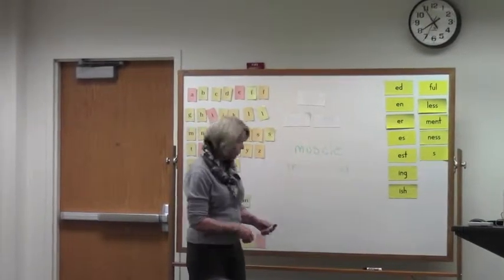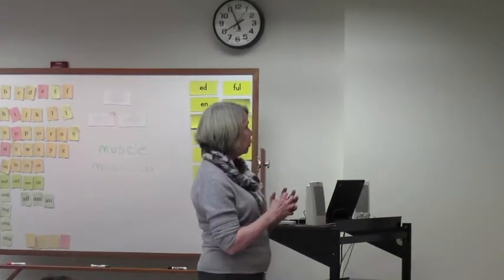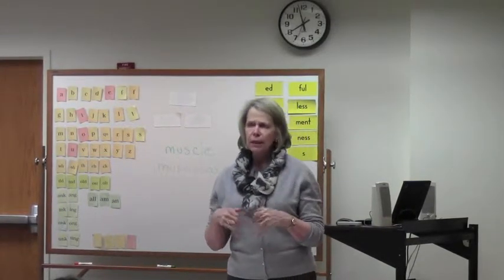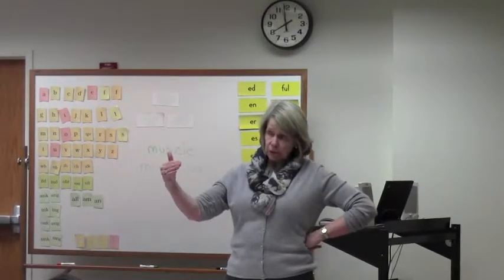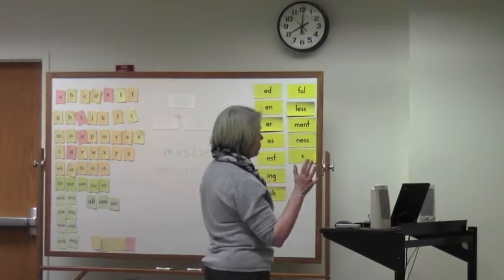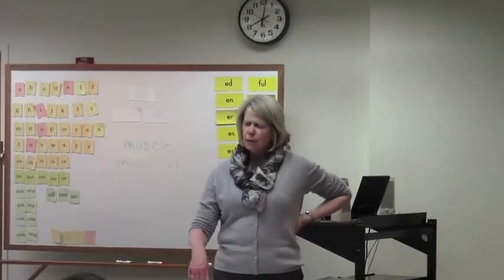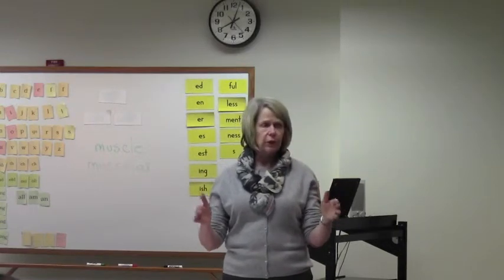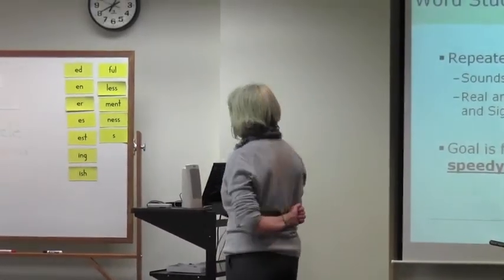Strategies for Developing Reading Fluency (6 of 8)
WORKSHOP: Strategies for Developing Reading Fluency
Tuesday, February 28, 2012 at Groves Academy
As a follow-up to the February 17 event, this workshop will provide an overview of research-proven instructional strategies for developing reading fluency that teachers can use in the classroom and in remedial settings. A fluent reader is one who reads accurately at a reasonable rate of speed and with expression.